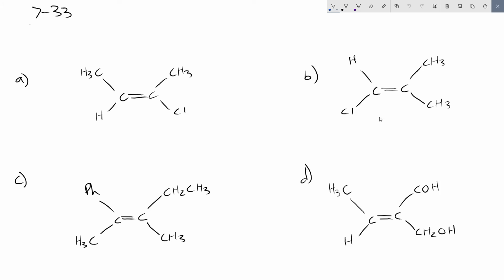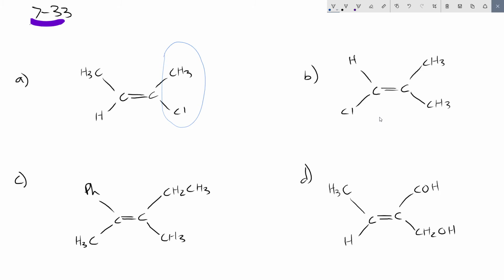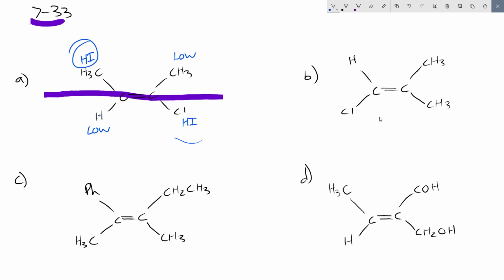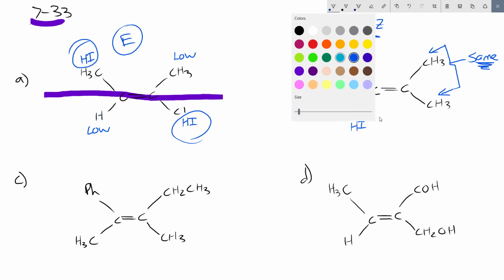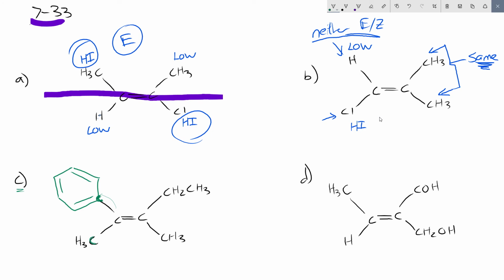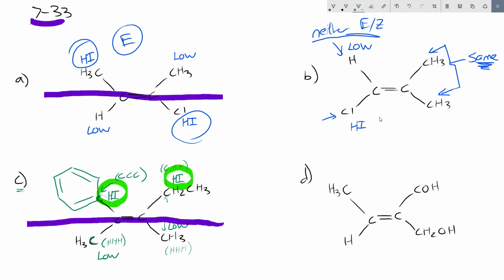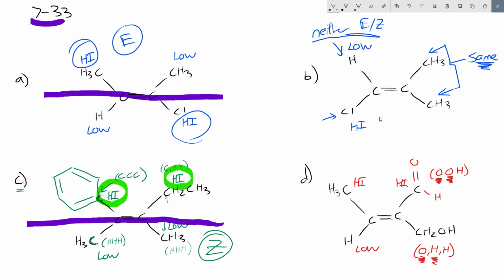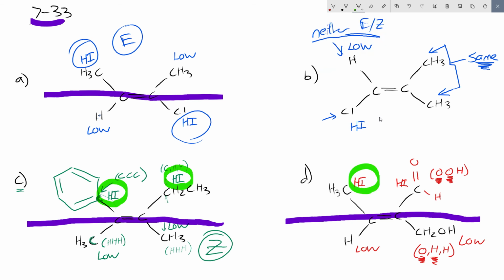E/Z Alkene Stereochemistry Examples